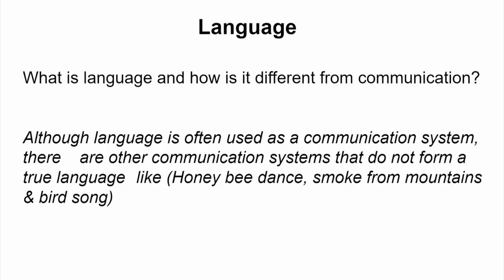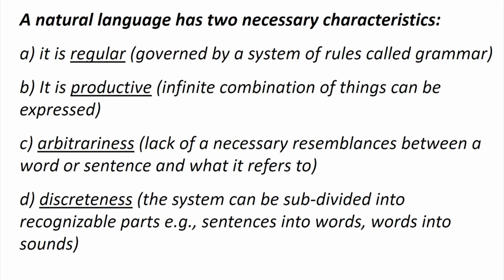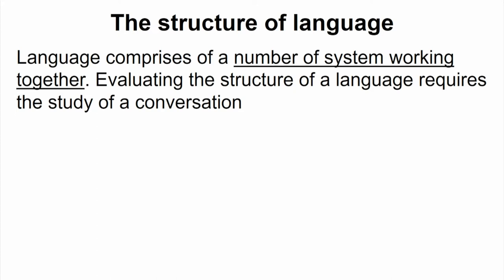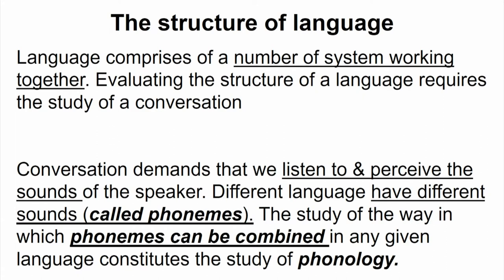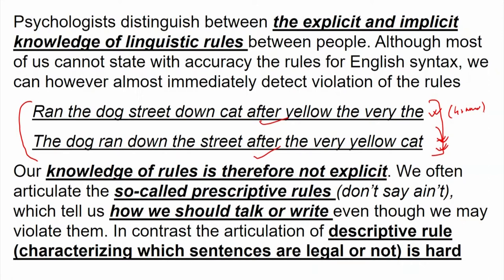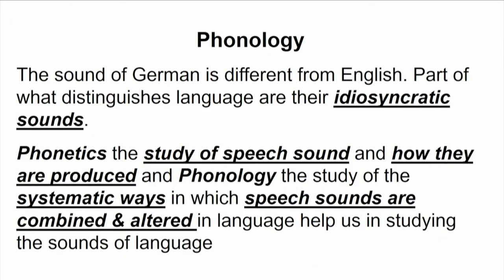Issues in Language